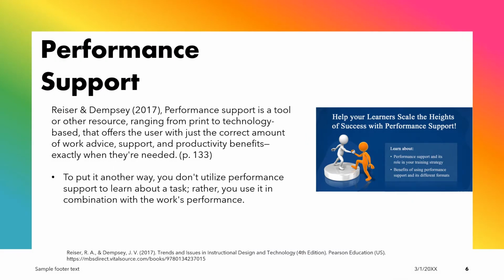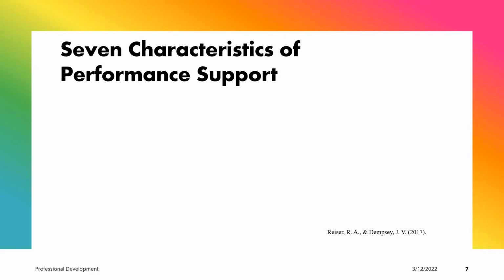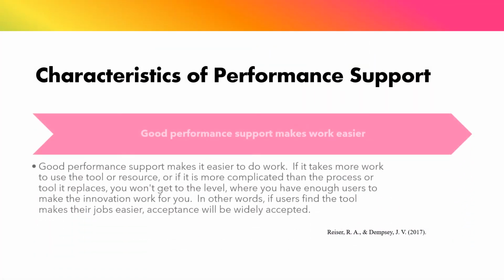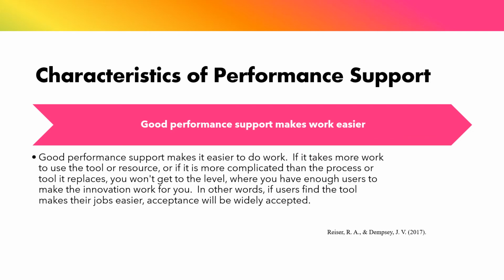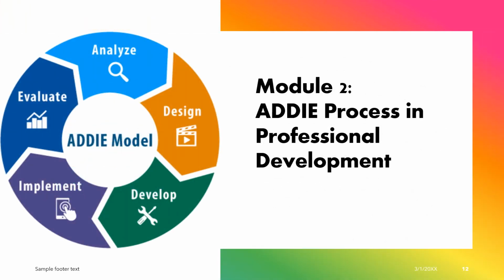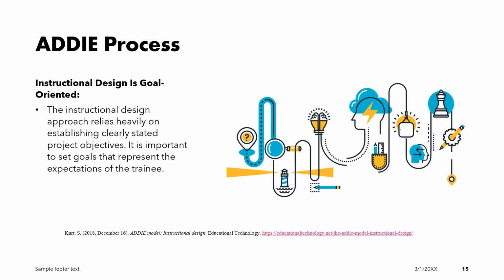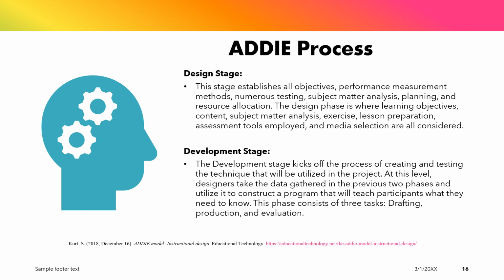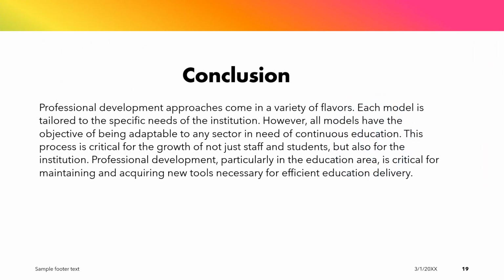Professional Development Modules Assignment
EDUC633: Principles of Design and Management in Educational Technology and Online Learning (C02)

Training and Professional Development in Instructional Design